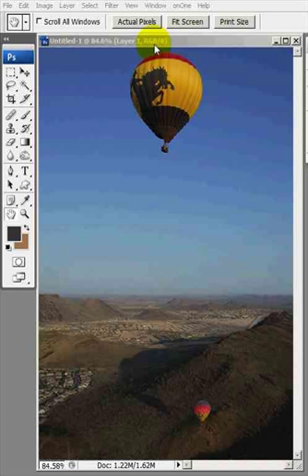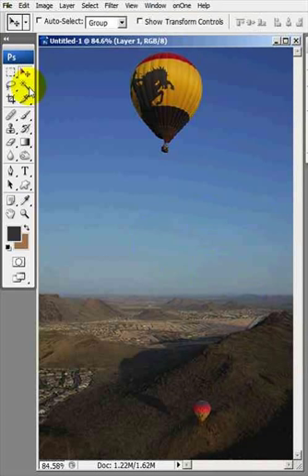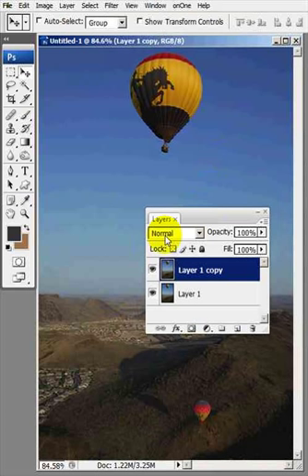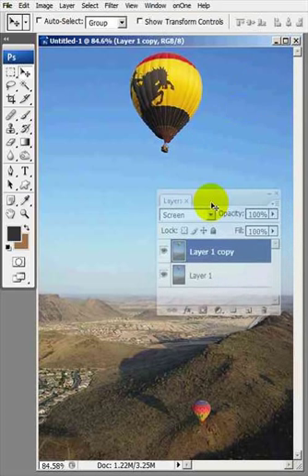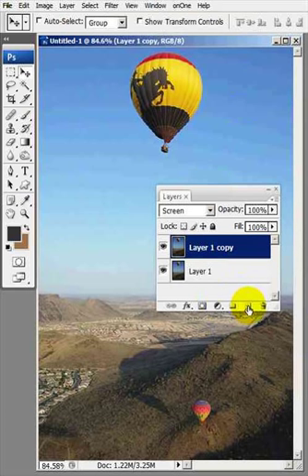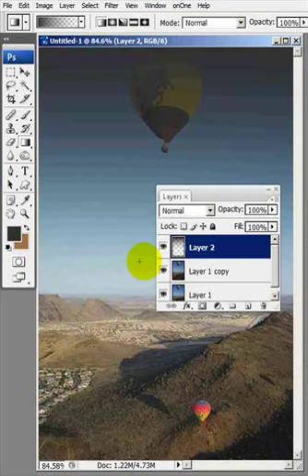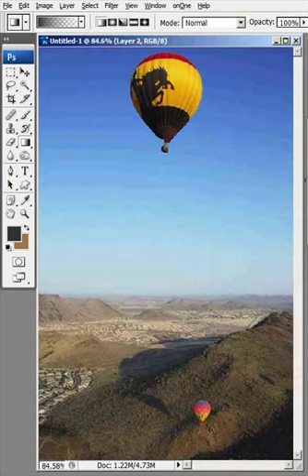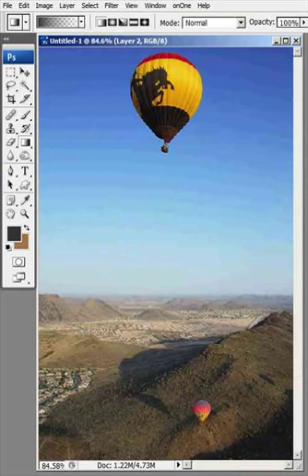Screen Blending Mode in Adobe Photoshop - Tutorial